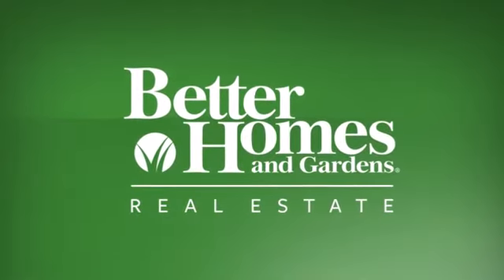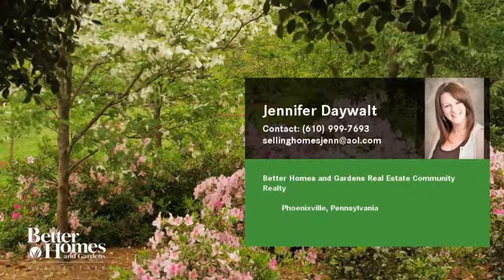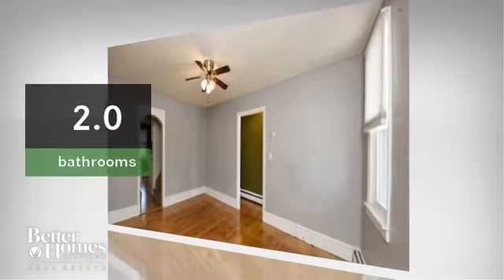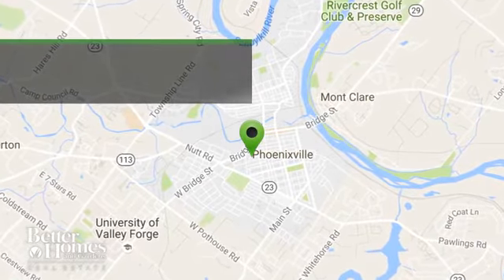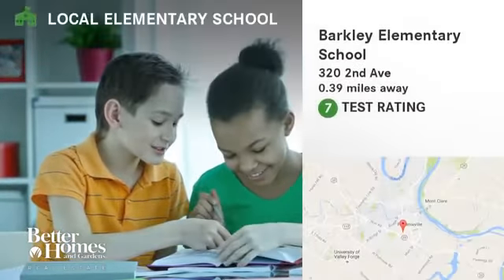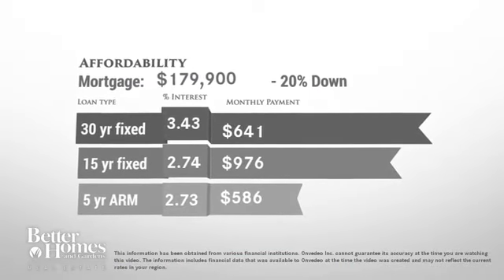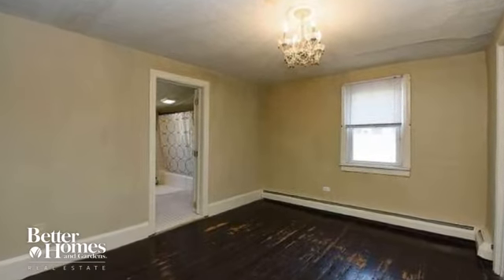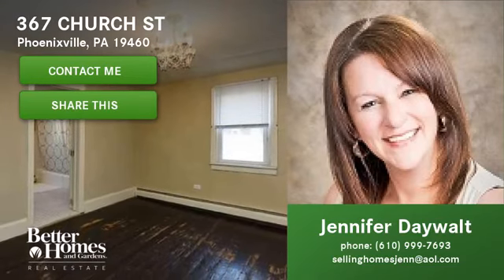SOLD Church Street Video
Welcome to this bright charming twin home featuring wide width hardwood flooring, curved doorways, very nice backyard with patio and mature landscaping, large floored attic, large hall entry, sunroom/laundry room, mudroom with exit to rear yard, charming front porch, large living room and kitchen, 3 good sized bedrooms and 2 full baths on the 2nd floor. This great home is open and very well maintained with updated windows, siding. The kitchen is filled with natural sunlight and features new flooring, great cabinet and counter space, gas cooking, large island, subway tile backsplash, and dishwasher. The main bedroom features a main bath. Good closet space. Walk to the Library, Schools, Parks, Walking/Biking Trail, Farmer's Market, Quaint Shops, Unique Restaurants and fantastic entertainment. Relax in the rear private yard that requires very little maintenance. This home is ready to move in and offered at a great price. Don't miss out, see this one today!